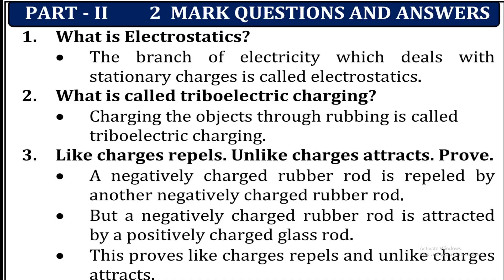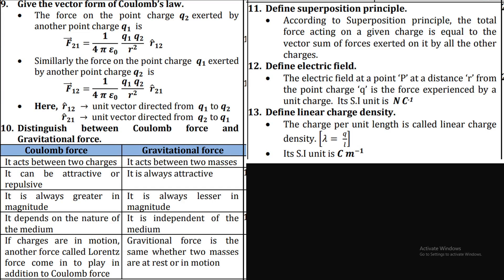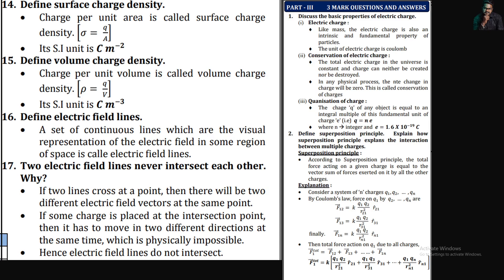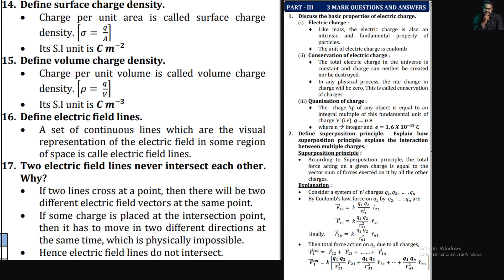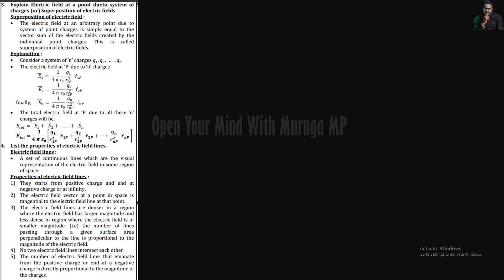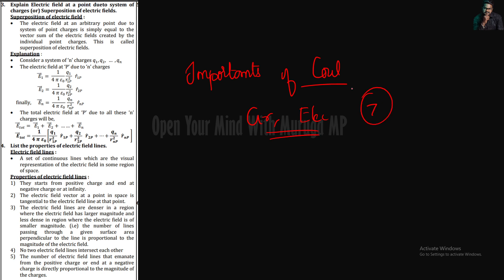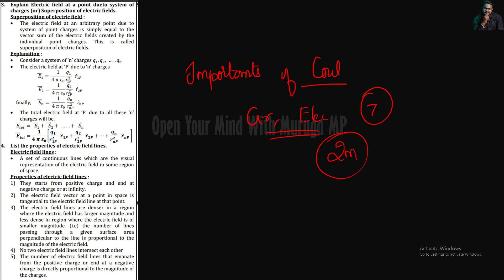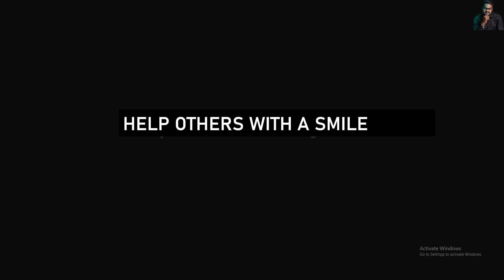QUESTIONS|5 Days Challenge|Electrostatics Challenge|Physics 12